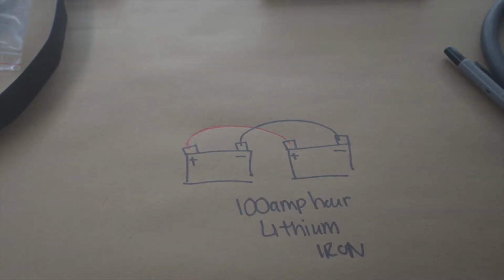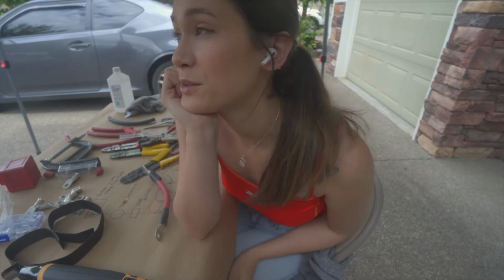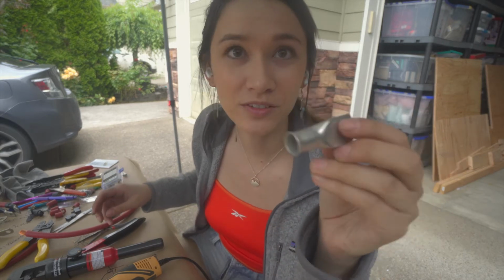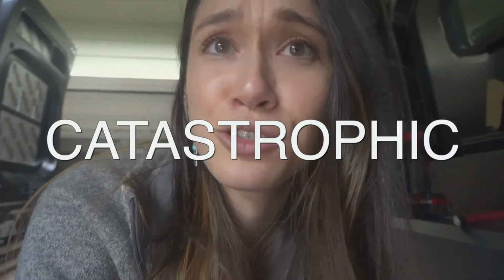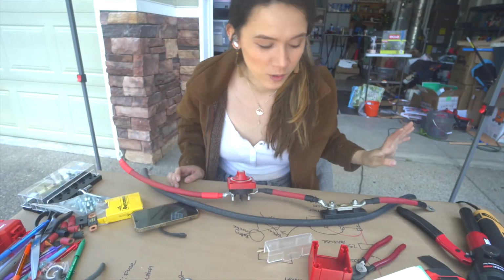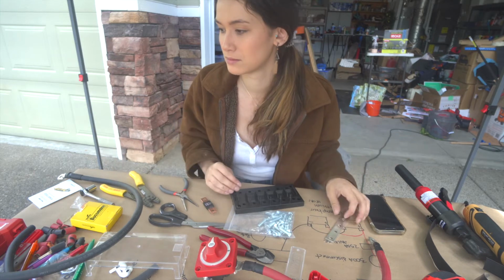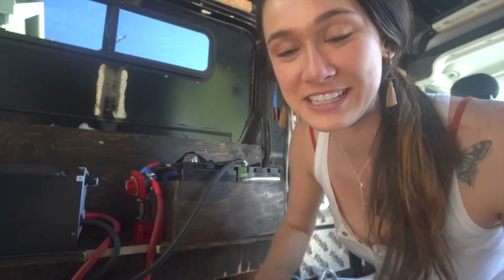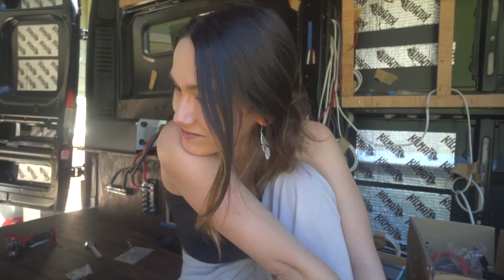How I Setup My Van Electrical System [Part 1] | Van Life | Van Build Series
Episode 10 | Van Build Series | Van Life | Ram Promaster | Solo Female Van Life

In this van build series episode I cover exactly how I get my van electrical system completed with Renogy products.

Specifically, I get my area ready for the electrical equipment (cuttin holes), battery banks connected, I get the bus bars mounted, and the inverter charger ready to go!

This is the “heart” of the electrical system, so after this everything else should be easy peasy to add.

What I used in this video:

Tools:
*Milwaukee Drill/Impact Driver Kit
*Black&Decker Jig Saw
*Crimping Tool (cheaper than what I had)
*Heat Gun
*Stripping Tool
*Cable Cutter

Electrical Equipment:
*Renogy 100amp hour Lithium Iron Batteries
*Renogy 2000w Inverter Charger
*Distribution Panel
*300a Battery Switch
*6-way Fuse Holder
*ANL Fuse Holder
*250A ANL Fuse
*250A MEGA Fuse
*200A MEGA Fuse
*2/0 Gauge Wire
*2/0 3/8” Terminal Lugs

Camera Gear:
*Sony a6400
*Wide Angel Lens
*Sigma 16mm f/1.4 Lens
*Camera Bag
*Movo Microphone
*Relocation Plate Adapter
*External Camera Light

Hi my name is Sarah! I’m currently building out my 2021 136” WB RAM Promaster with my dog Tobi (woof!), and the help of a few friends. I have NO experience in what it takes to create anything like this, but I refuse to allow that fact stop me from learning and doing it anyway.

My goal is to prove to everyone how capable we ALL truly are and to never let doubt stop you from achieving the things you’ve always wanted to achieve.

If you’re also building out a van, I really do hope my videos help you even if just a little bit.

If you’re not building out a van, but are curious to see how this all turns out (like myself) I just want to say that I’m happy you’re here.

Happy Building!!!
xoxo
Your Best Friend Sarah